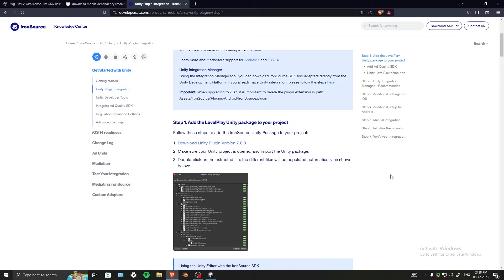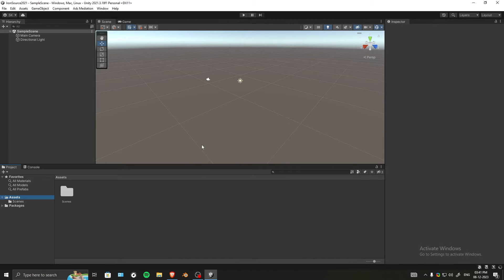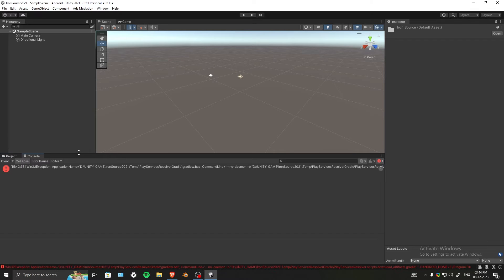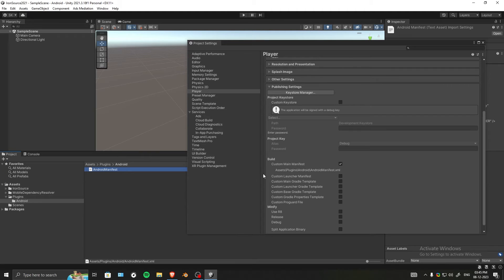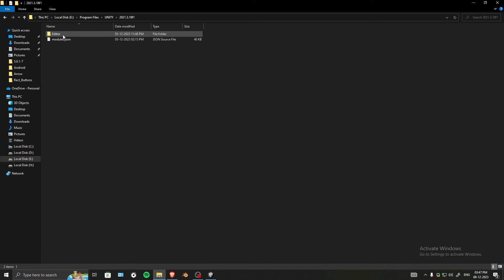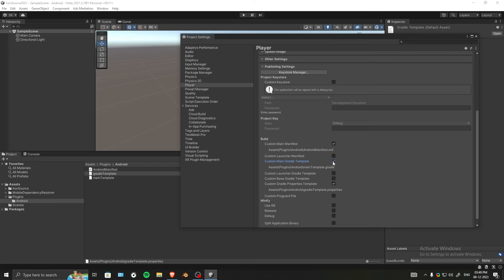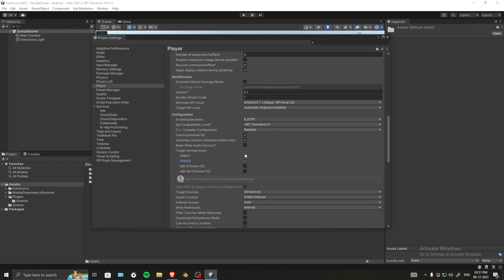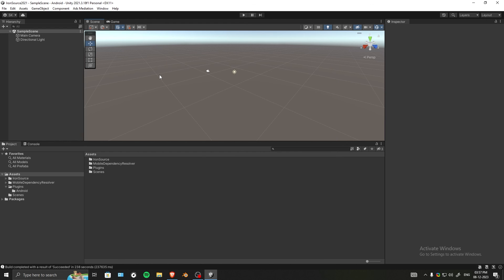Win32Exception, IronSource Dependencies Resolution Failed , Fixed Unity 2021.3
This Might Fix your Problem if it Don't , Mention Your Unity Version and your Problem into Comments.